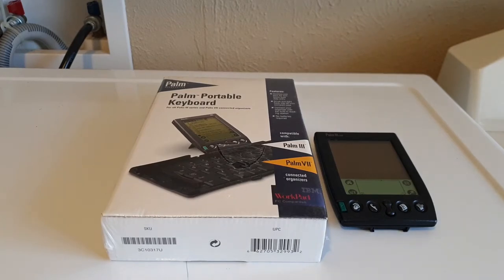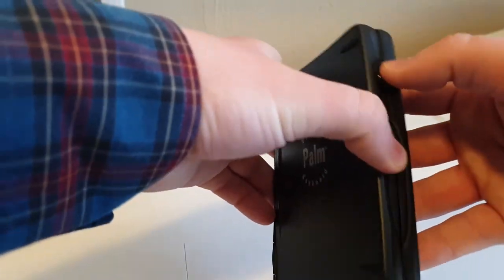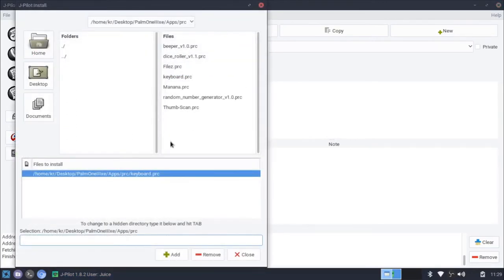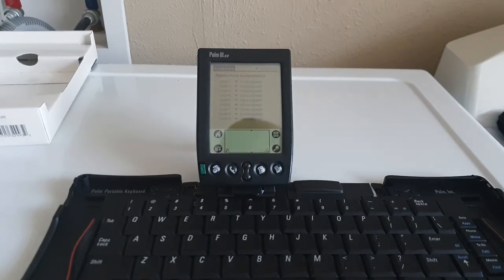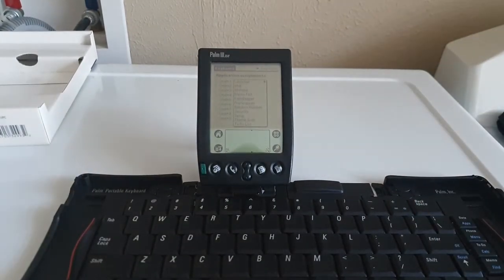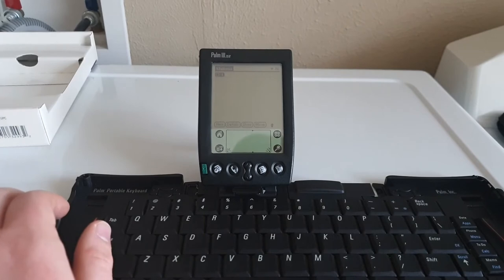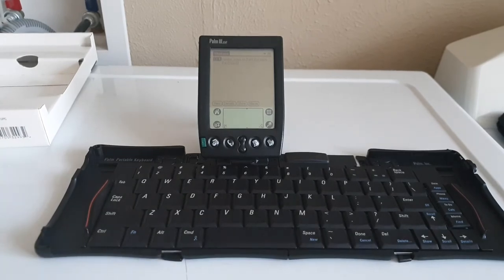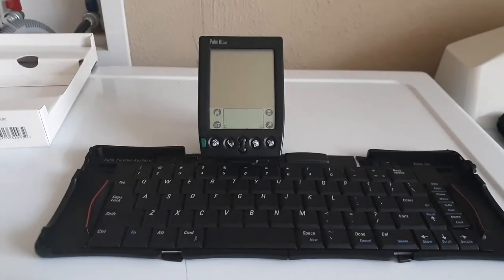Palm IIIxe PDA: Palm Portable Keyboard Unboxing and Setup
I got me a keyboard for my Palm IIIxe and I'm excited! Let's see how it works.